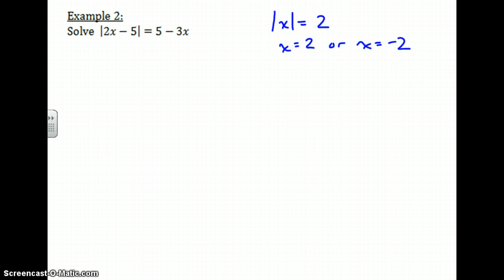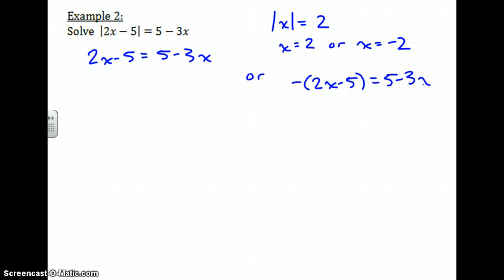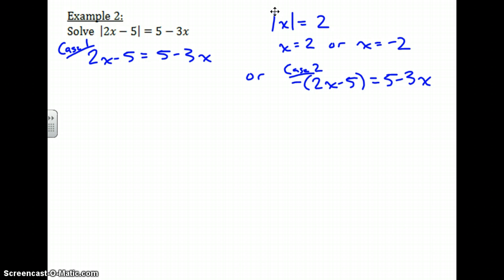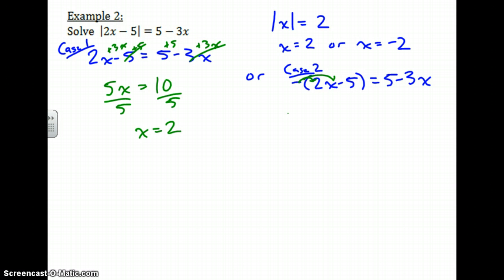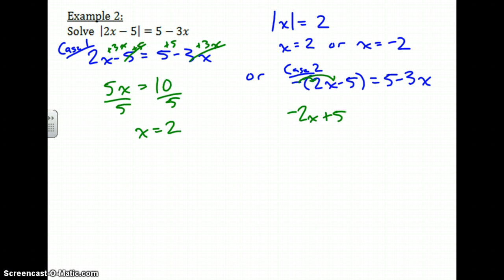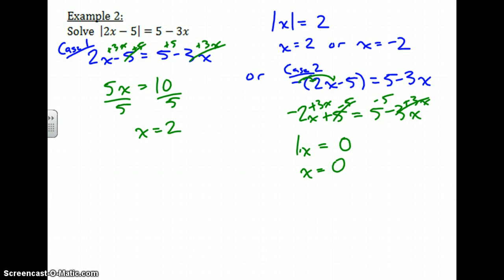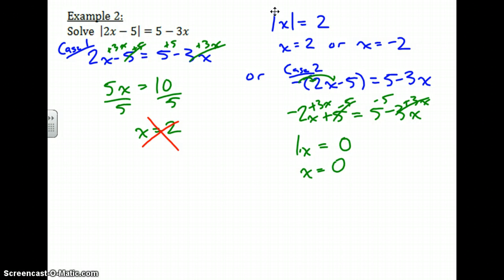Banow Math PC20 7.3 Ex. 2